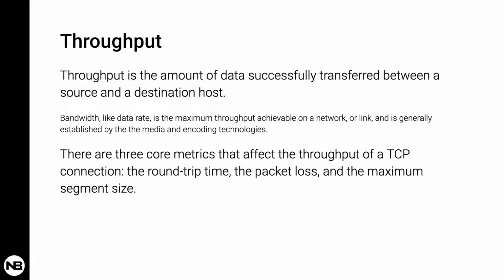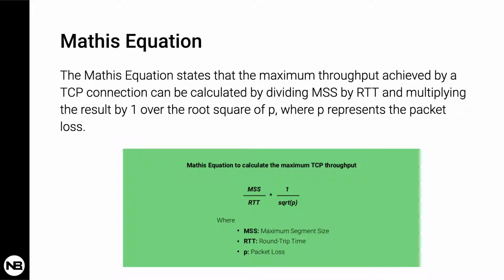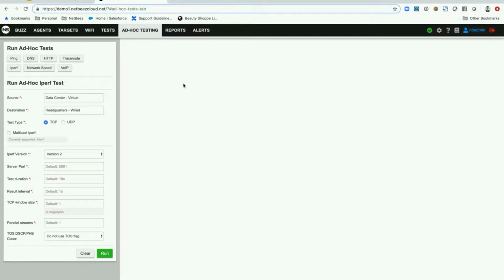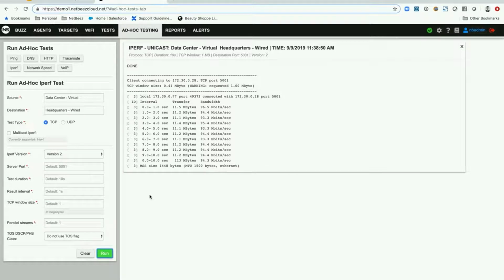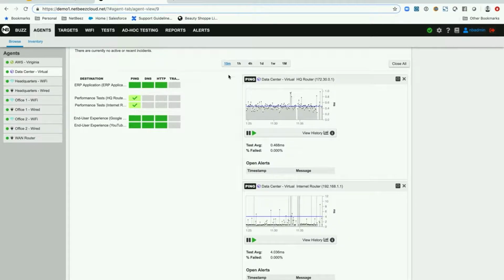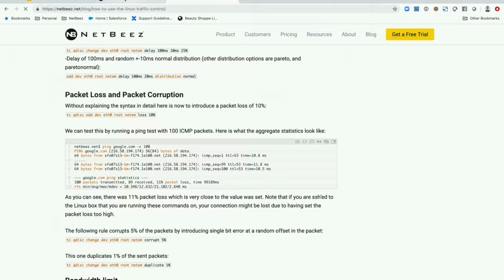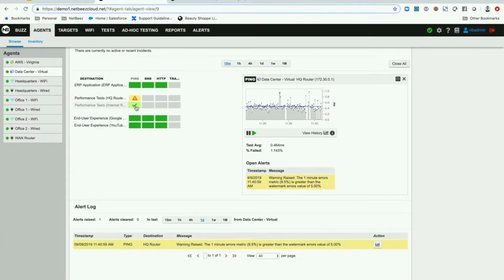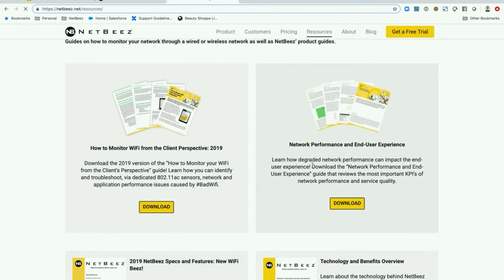NetBeez - Impact of Packet Loss and Round Trip Time on Throughput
Learn what's the impact of packet loss and round-trip time on throughput; the Mathis equation well describes the relationship between these values.